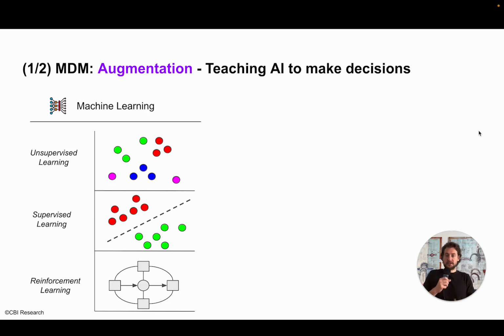MDM - Augmentation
"AI learns and make decision like we do —observing, acting, and adapting to transform tasks from gaming to e-commerce."

*Welcome to this course on Applied Decision Science.* We'll cover a lot of grounds together:

✅ Modern Decision Making
✅ Decision Science
✅ Cognitive Biases
✅ System Thinking under Uncertainty
✅ Practical Case

All lectures will remain available on YouTube for free.

*Full Course Access On Udemy (Notes, Commentary, CBI Test, Top-Tier Consulting Case):*

Discover how AI mimics human learning to make decisions. We'll explore unsupervised, supervised, and reinforcement learning, and see how these techniques are applied in various fields like gaming, autonomous driving, and e-commerce.